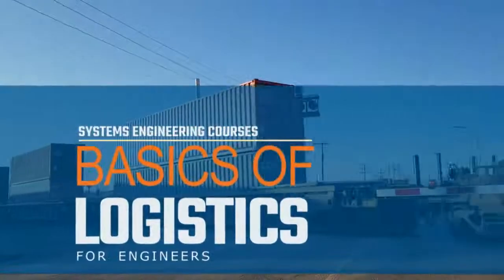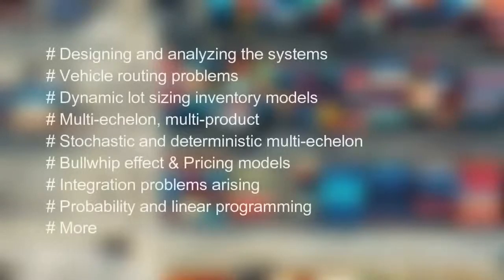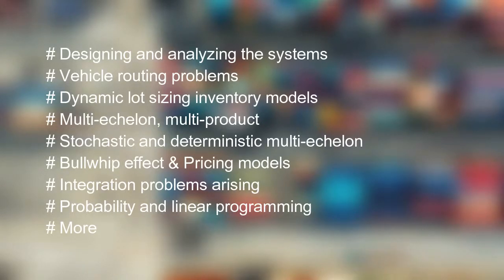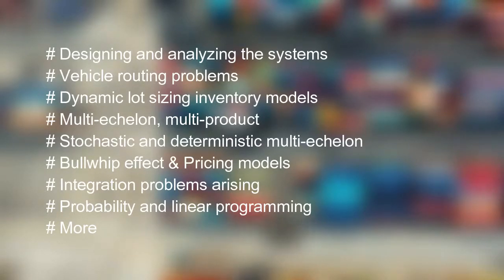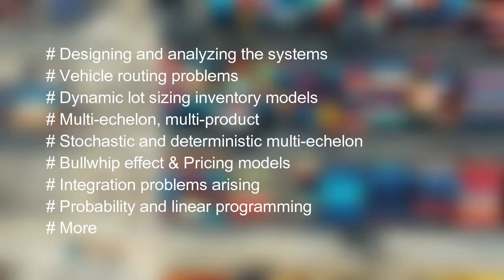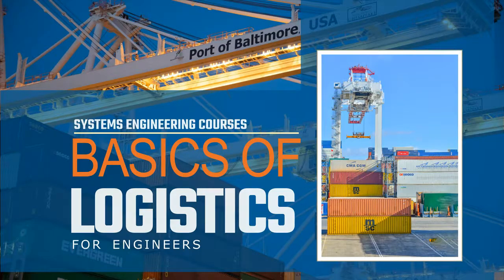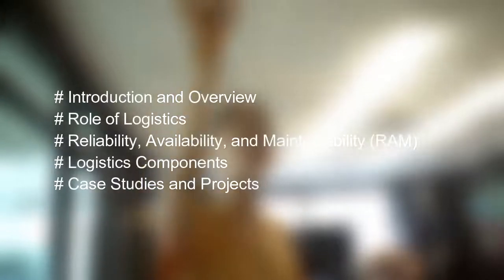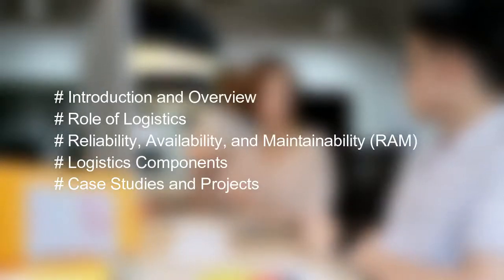Basics of Logistics for Engineers, Logistics Engineering,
Basics of Logistics for Engineers.

Did you know ? "Logistics engineers usually review and design logistics operations, to facilitate & improve companies' operational efficiency to reduce costs".